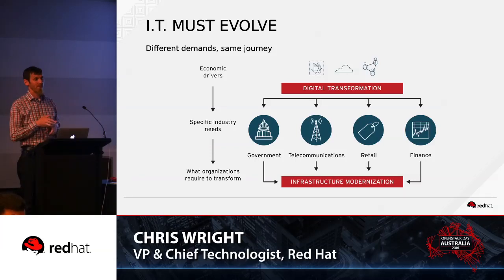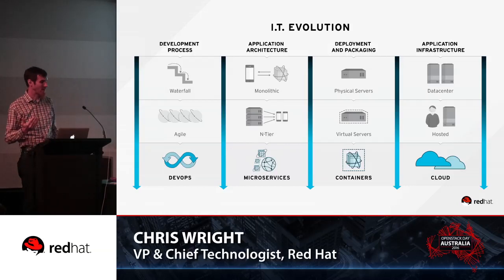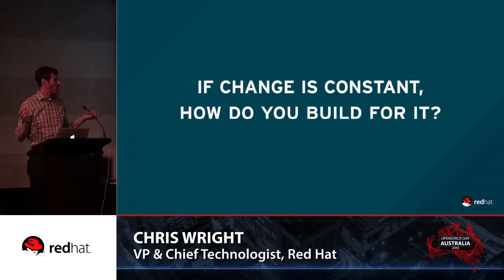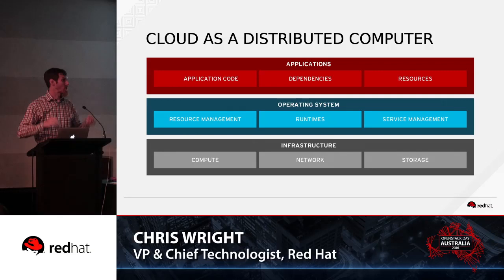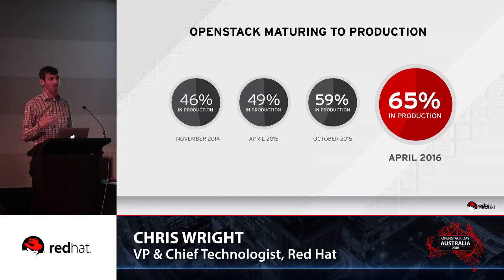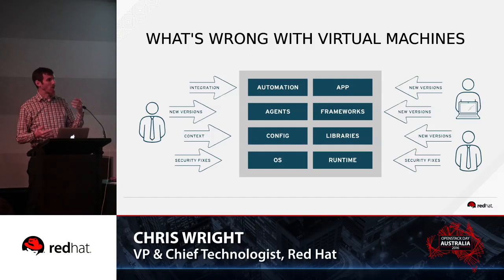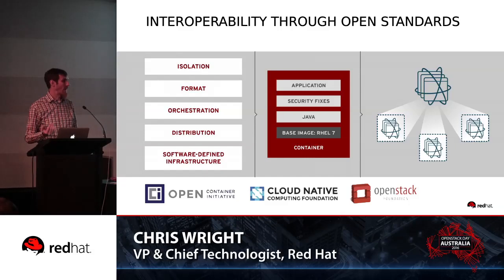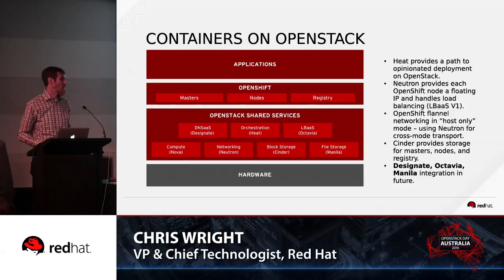From Community to Enterprise and Back Again! Chris Wright, Red Hat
Audience: All levels

About: Chris has spent most of his career in Open Source and Open Standards to develop mission critical enterprise solutions for customers around the world. In this session, you will learn from his experience what Red Hat’s perspective is on the current state of affairs in the OpenStack community and the path we see ahead that Red Hat is putting its efforts in. You will also learn about industry specific use cases such as Telco and FSI that are major influencers for the direction of OpenStack based on Red Hat’s customer interactions. OpenStack is not a product that tries to solve any one business problem in particular, but a technology that aims to be usable for many – what are the required steps to make sure that your enterprise is ready for the OpenStack transformation.

Speaker Bio: Chris Wright – CTO, Red Hat

Chris Wright is Vice President and Chief Technologist at Red Hat where he is leading engineers who work on cloud computing, distributed storage, software defined networking and network functions virtualization, containers, machine learning, and continuous delivery. During his more than 20 years as a software engineer he has worked in the telecom industry on high availability and distributed systems and in the Linux industry on security, virtualization, and networking. He has been a Linux developer for over 15 years, most of that time spent deep in the Linux kernel.

He is passionate about open source software serving as the foundation for next generation IT systems. He lives in sunny Portland, Oregon where he is happily working with open source projects such as OpenDaylight, Open vSwitch, OPNFV, OpenStack, Open Container Initiative, and Cloud Native Computing Foundation. Chris is currently a board member of OpenDaylight and OPNFV.